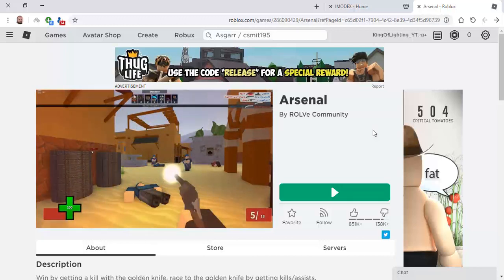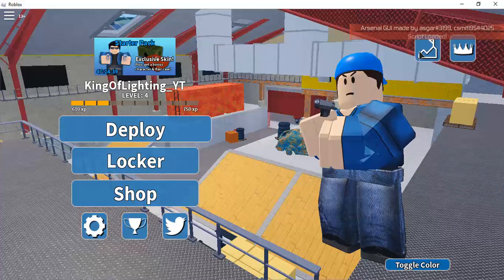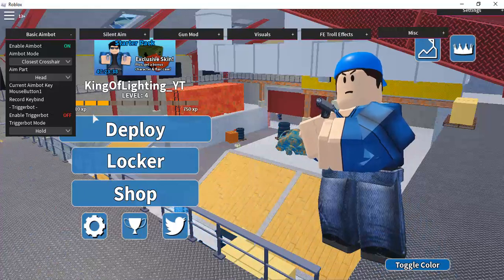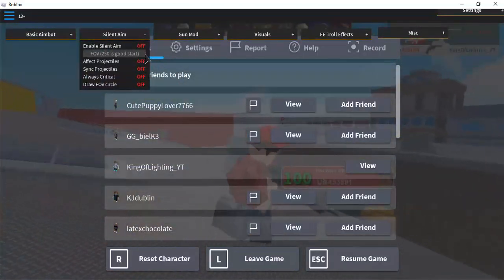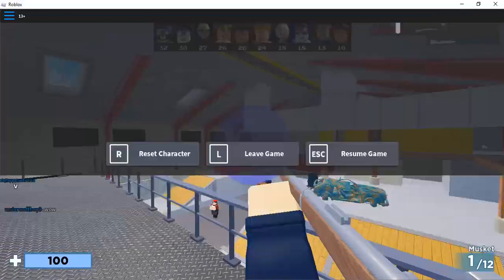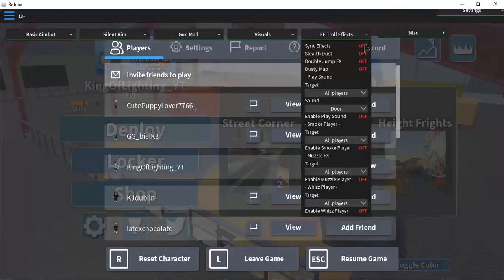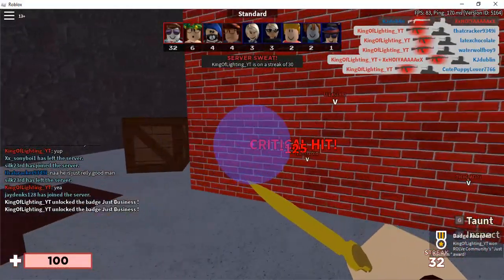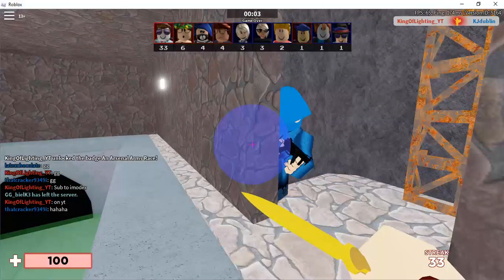ARSENAL ROBLOX HACK / SCRIPT | KILL ALL | AIMBOT | GUN MOD | ESP | NOT PATCHED!